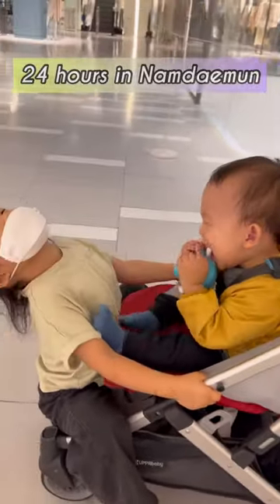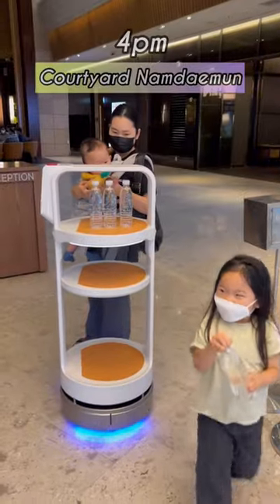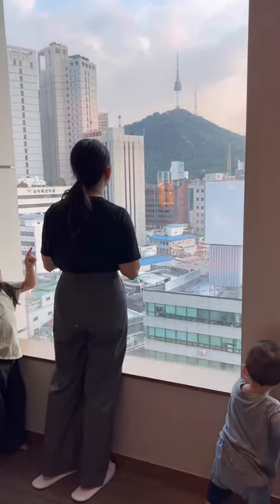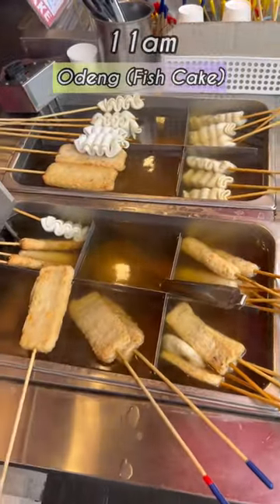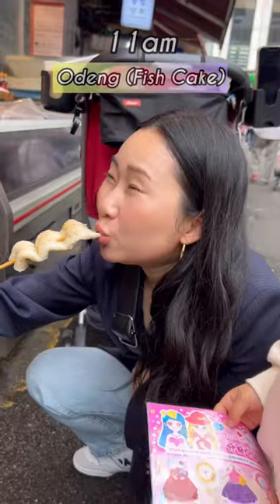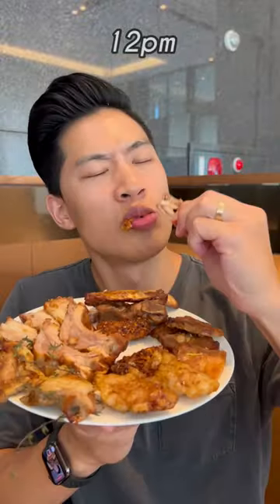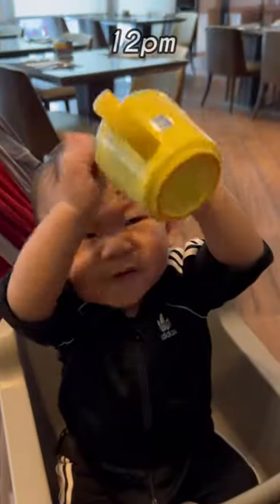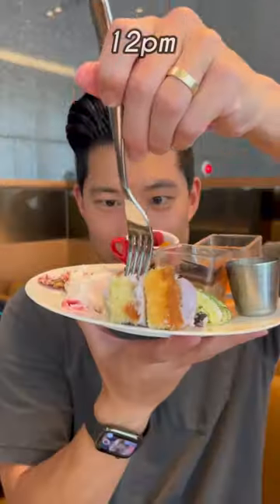Spending 24 hours in Namdaemun (Seoul, South Korea)